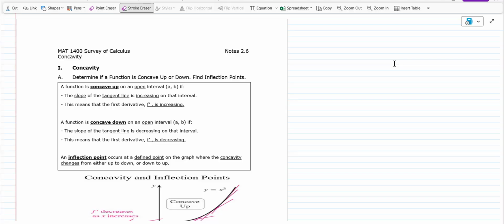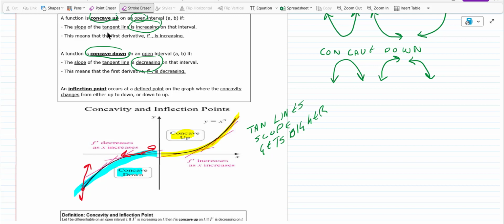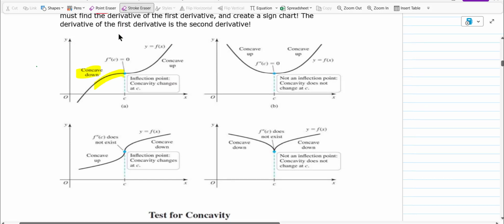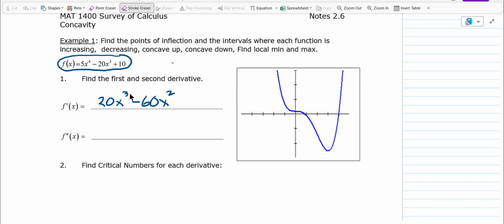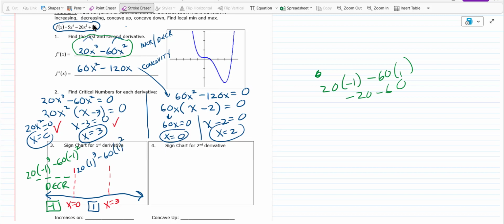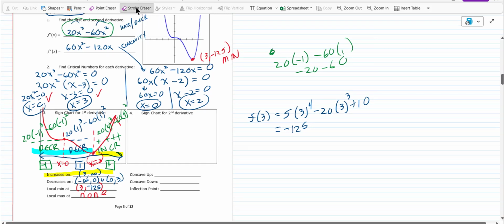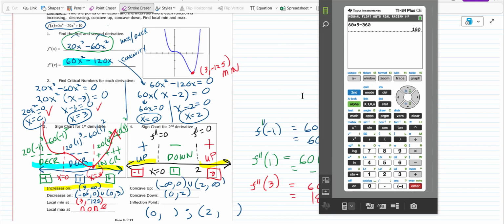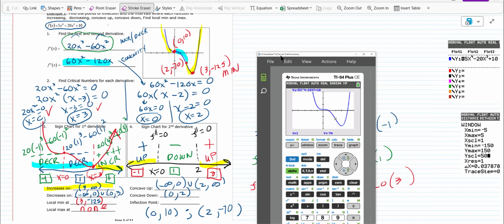Survey of Calculus MAT1400 2.6 part 1 Concavity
In this video, we will look at concavity, and infelction points.